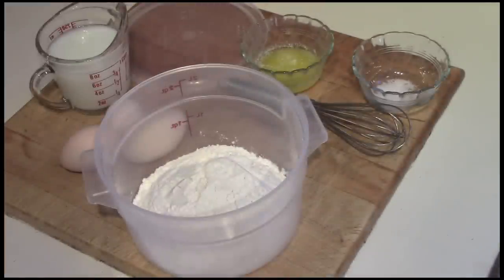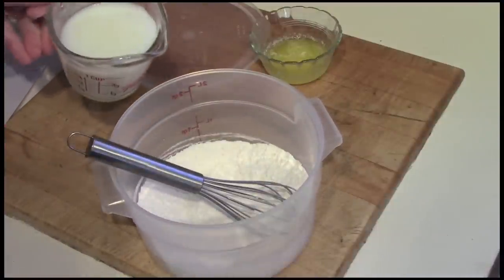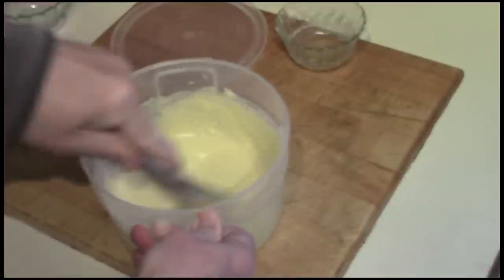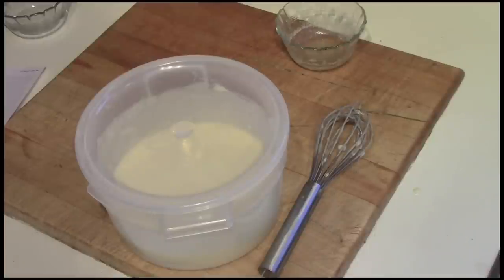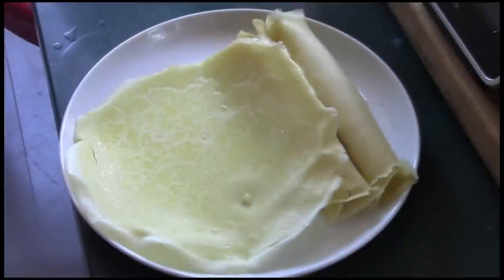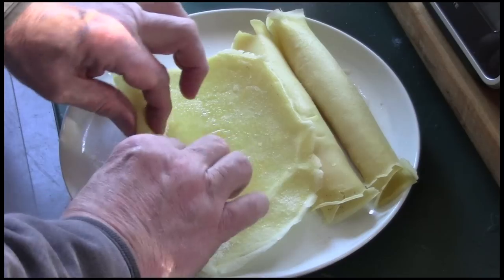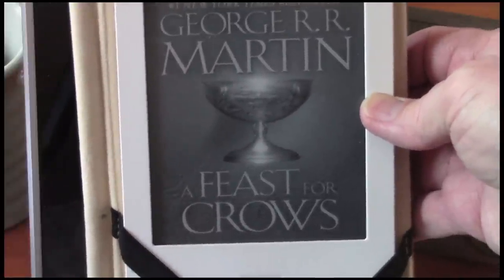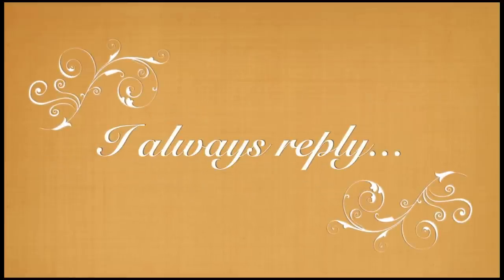Crepes in the Cabin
Another miserable cold day and a great warm fire in the cabin. I decided to try Crepes on the wood stove.